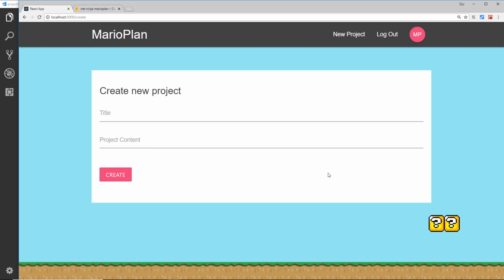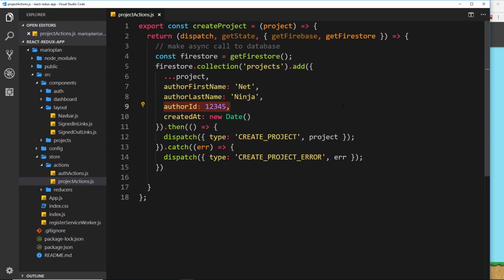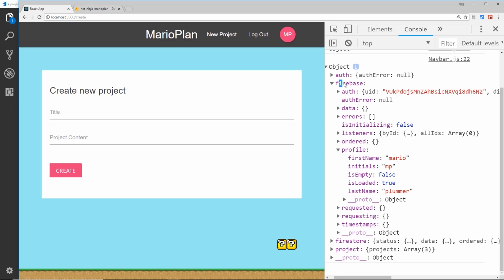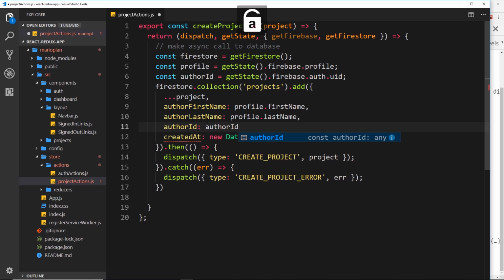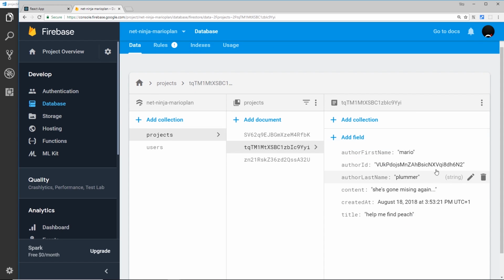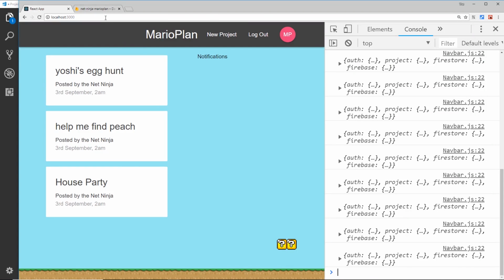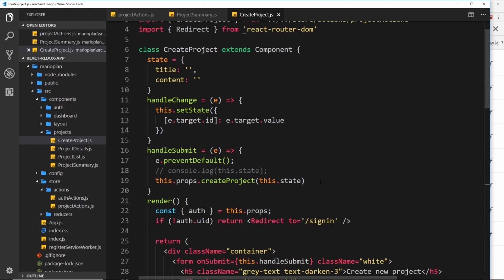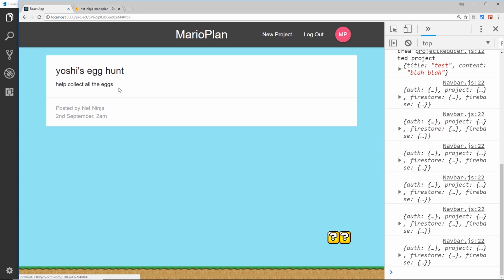React, Redux & Firebase App Tutorial #30 - Adding Projects (revisited)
Hey gang, in this React, Redux & Firebase tutorial we'll revisit how we add projects to our firestore collection and correct the author information using the 'profile' property on our state.